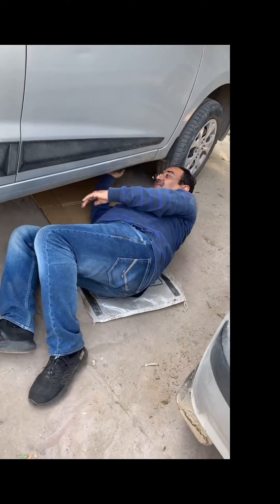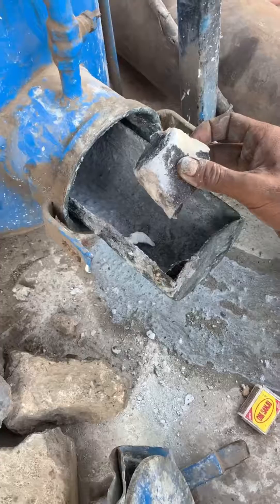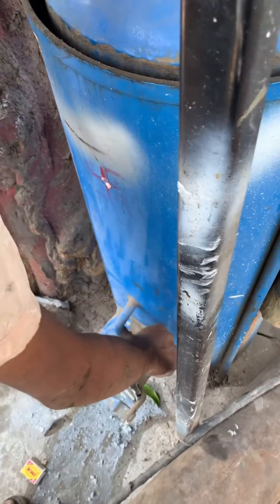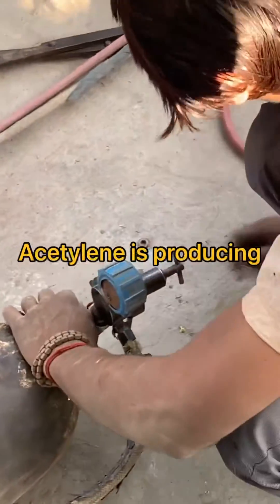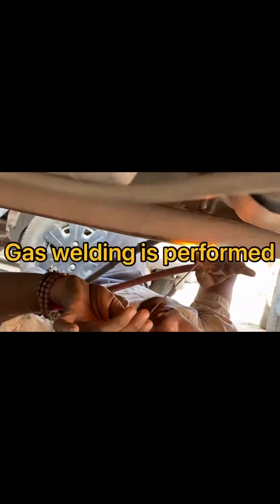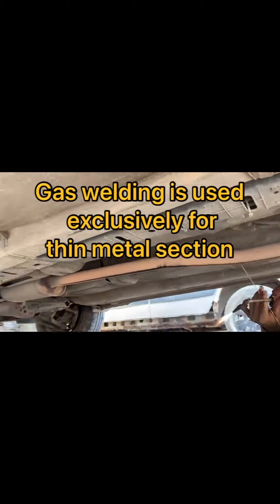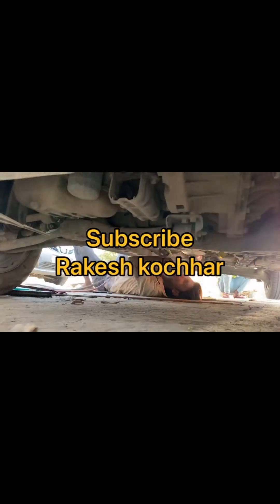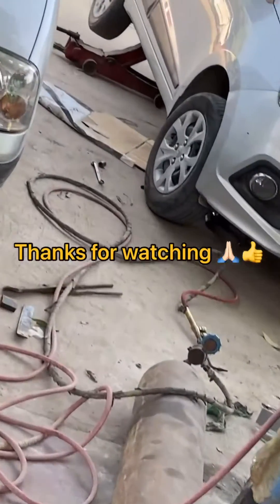Welding Silencer I Turbo Abnormal Exhaust For Hyundai I10 I Sound repair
Car Silencer I Turbo abnormal Sound repair
in this video i am sharing my experience how i identified that silencer my i10 car is leak at few places.
the sound  is so that it seem it is having few small leakages of exhaust gases . Then i got checked and the local mechanic told me that new Silence  cost  me approx.  Rs 3000 and labor to replace is  Rs 450 .
and i can repaired by  Gas welding it cost 400 so total is Rs 400 + Rs 450 = Rs 850 .
i negotiated to Rs 700 , he agreed.
it was Sunday so i was in mood to get the car back soon and stayed to get the repair done in my presence.
i wanted to check the problem in silencer, so i have requested to see myself the worn out portion on silencer, i slipped with difficulty  below the car (the jack was not opened according to my dimensions , still i managed ).
i have seen the perforation is their along the line of joint.
now the mechanic has opened the silence and next job is of welder who will take up the welding of all leakages.
before that he has put some grey stone in the chamber and started checking torch with light .
The gas is flowing and soon he started welding with the use of filler rods .
i must tell all viewers that this process of welding is called Gas welding . the gas used is Acetylene and very interestingly he has prepared with calcium carbide and water in a chamber apparatus.
CaC2 + 2H2O → Ca(OH)2 + C2H2↑
the welding was very critical, one below the car and welder has to lie-down

i will be sharing Unboxing , Plant visits, Reviews , Product , Unboxing, Interviews, Processes, Markets , Bazar, making of components , special processes. YouTube tips, Awareness of  JCB parts ,engineering knowledge , purchasing process, tips to developments of engineering parts